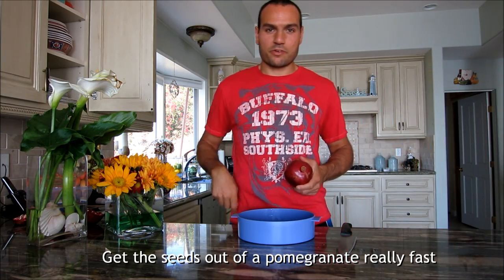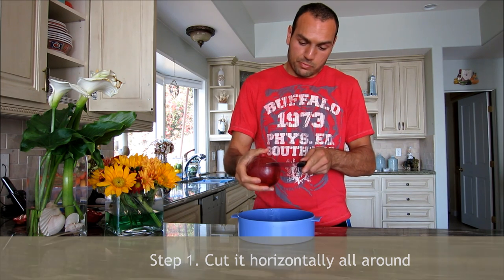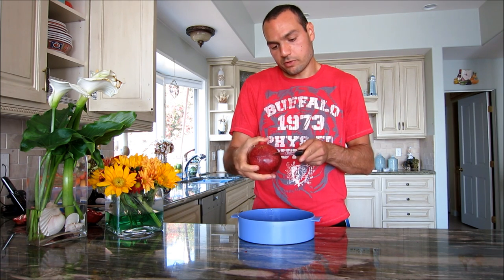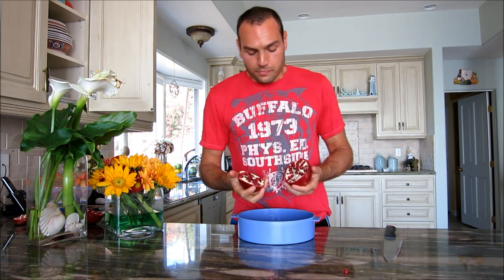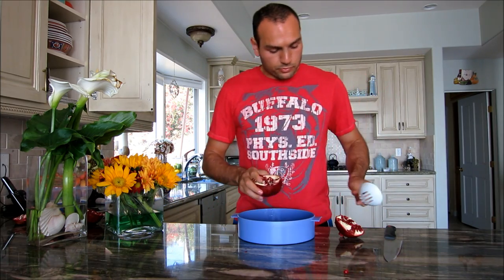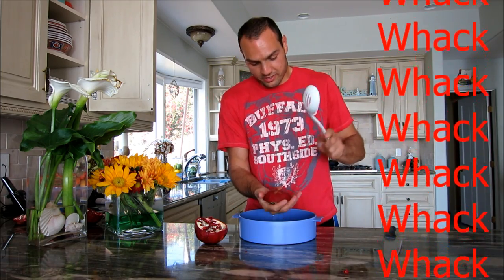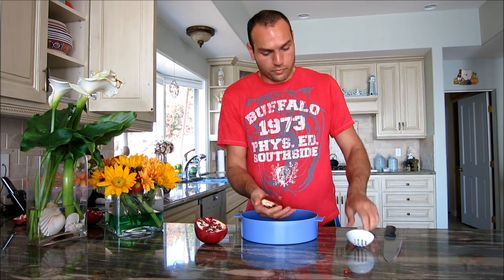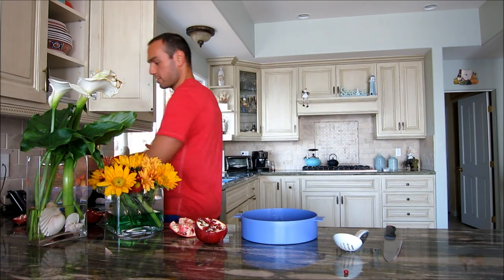How to WHACK the seeds out of a pomegranate super fast!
tl;dw:
0:13  (#1) Cut/score it horizontally all around (not too deep)
0:53  (#2) Split the halves apart
1:42  (#3) Spread/stretch the peel apart
2:00  (#4) Start whacking it.

⭐ My Programs